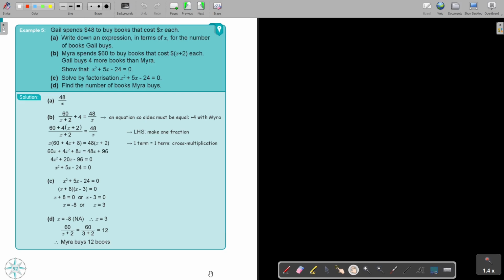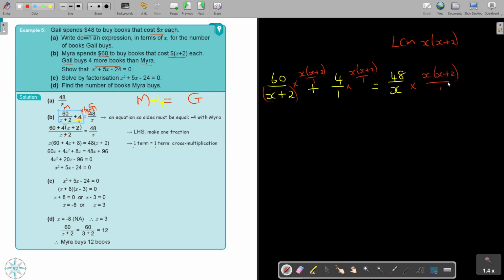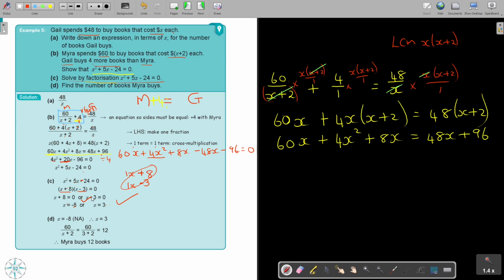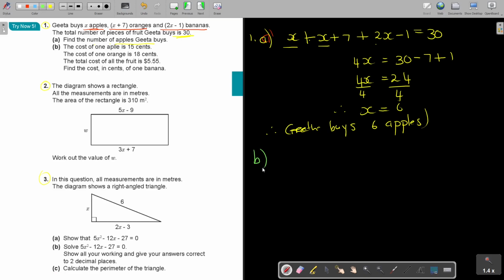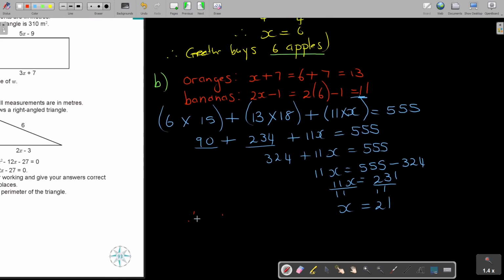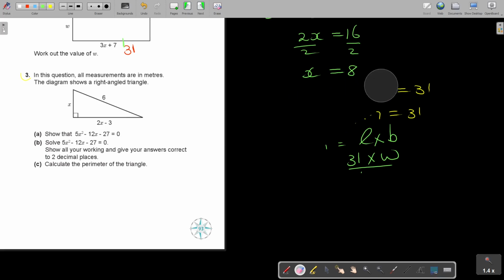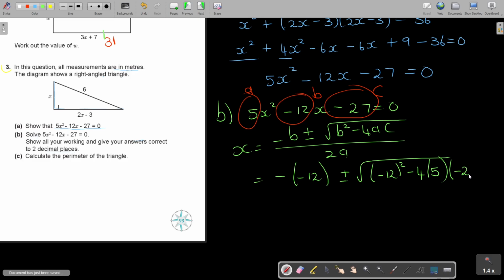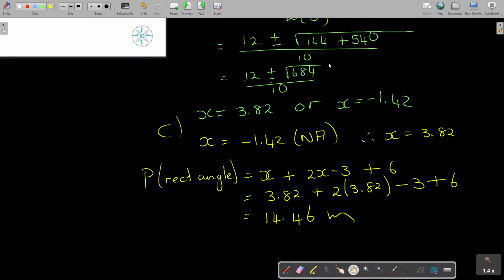Gr 10 11 Algebra Equations Exam Preparation Questions Part 5